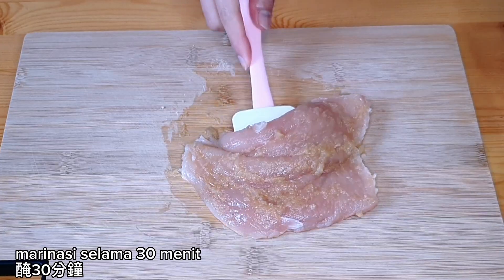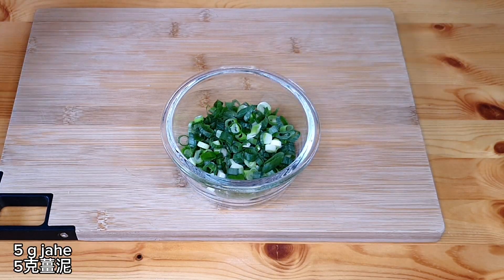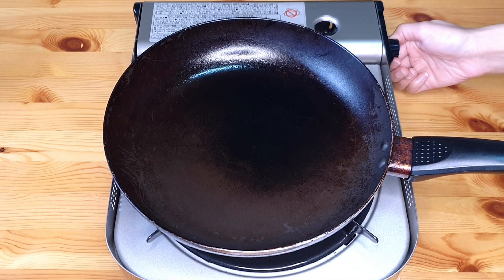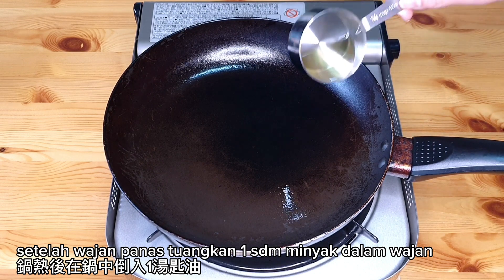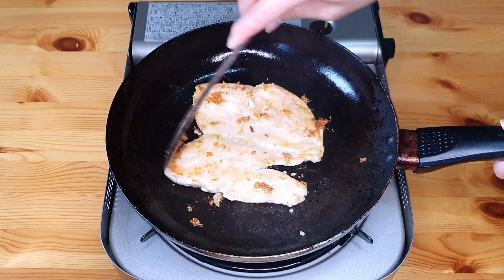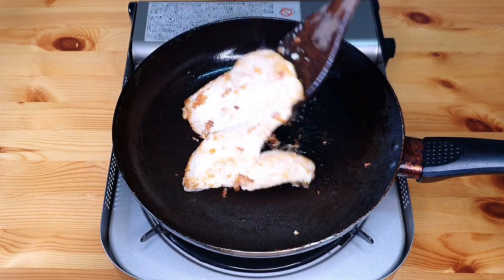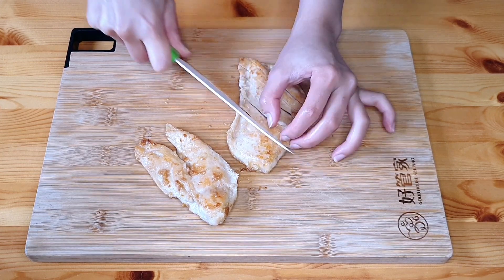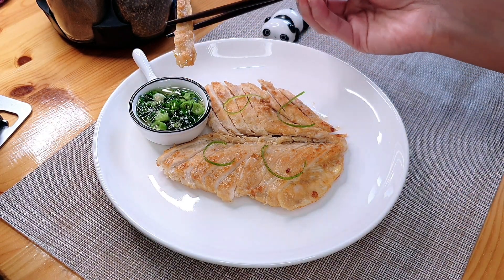Pan Fried chicken breast with Ginger Scallion Sauce 蔥油醬燉煎雞胸肉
Pan Fried Chicken Breast with Ginger Scallion Sauce is a Chinese recipe for boiled fried chicken using a little oil and a little water.  Usually Chinese people use pork, but not everyone eats pork.  So I made this recipe using chicken and applying it using ginger and spring onion sauce which made the taste perfect.  perfect for a dinner or lunch menu.If you're looking for an easy and quick lunch or dinner recipe, this simple Pan Fried chicken breast with Ginger Scallion Sauce  is the best choice

please enable subtitel in your language !

ingredients,

chicken,
200 g of chicken breast,
2 cloves/ 10 g of garlic
0,5 tsp salt
0,5 tsp white pepper powder
shallot sauce,
30g chopped green onion
5 g ginger
1/4 tsp white pepper powder
1/4 tsp salt
heat 50cc of oil